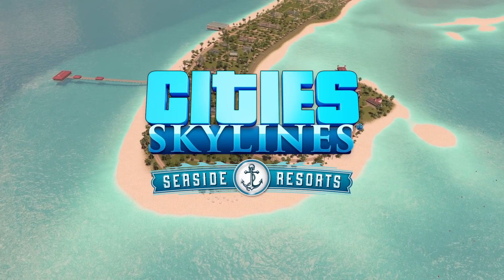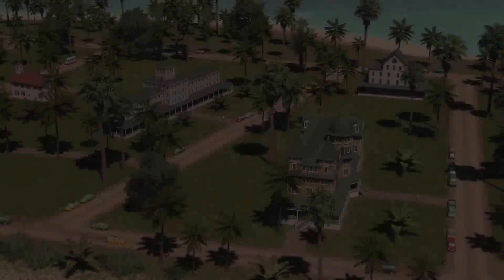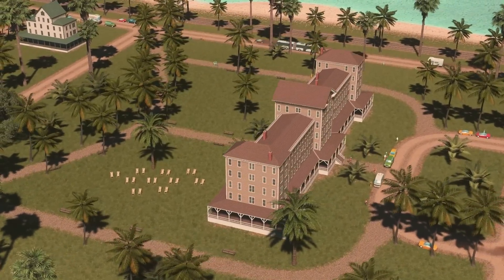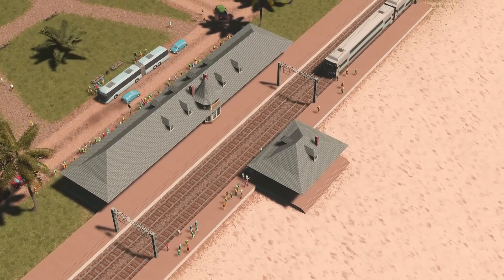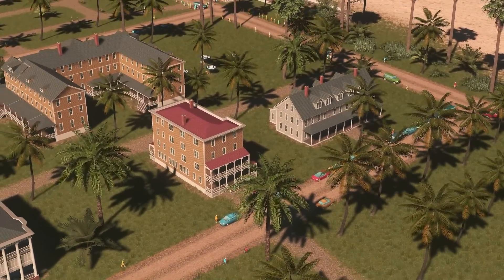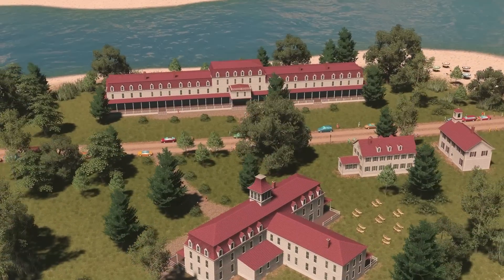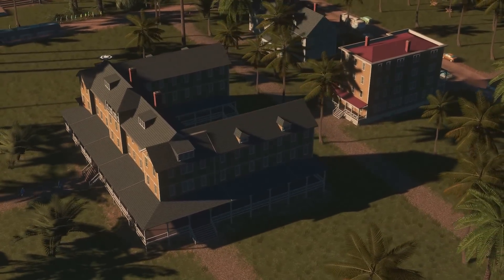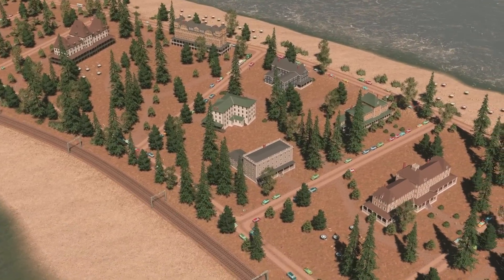In-Depth Look at Seaside Resort by Geze | Tutorials | Cities: Skylines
Create your own vintage beach resort with this 19th-century-inspired pack by Gèze. Seaside Resorts will add a stylish flair to your city. Relive the nostalgic atmosphere of the old resort towns, boulevards, and piers. The assets are made without location-specific foliage, making it possible to customize the buildings to your city!

Note: The tutorial contains mods